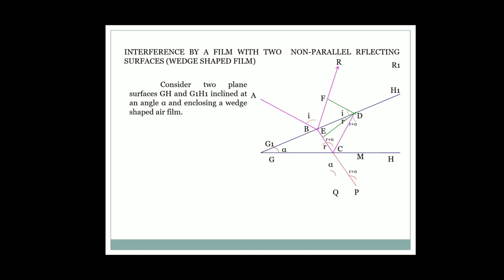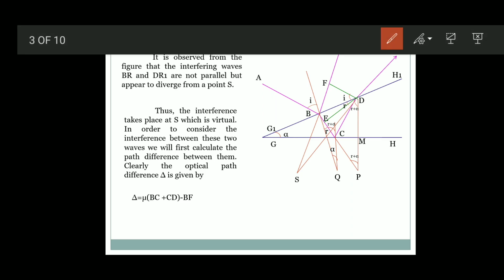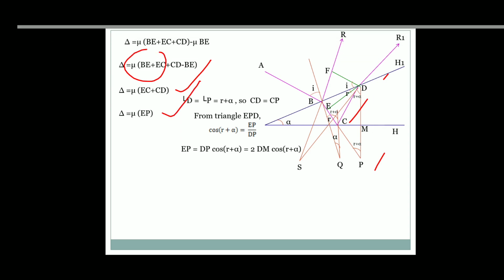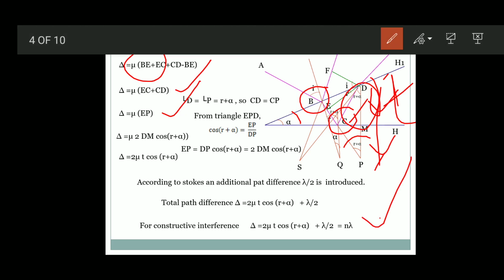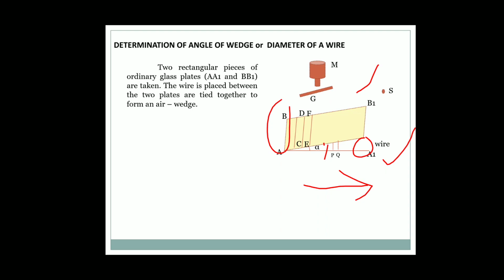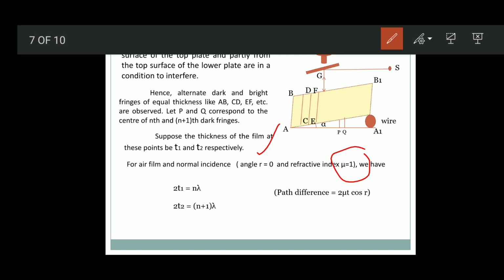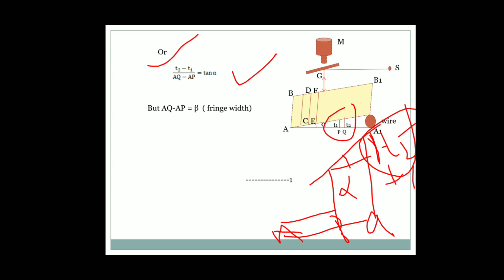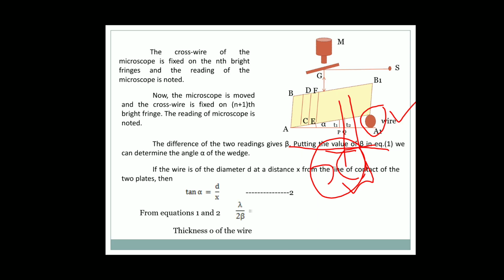Nageswara Rao Asst Professor _ Wedge shaped film